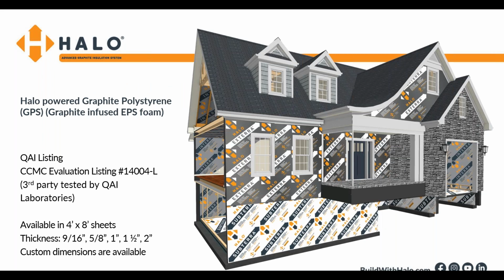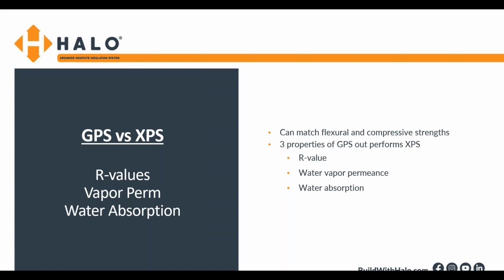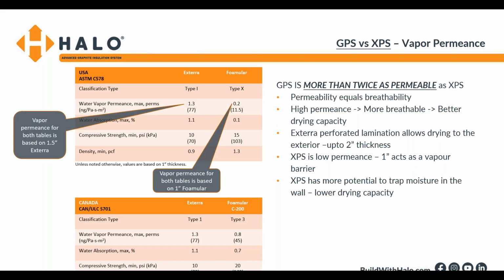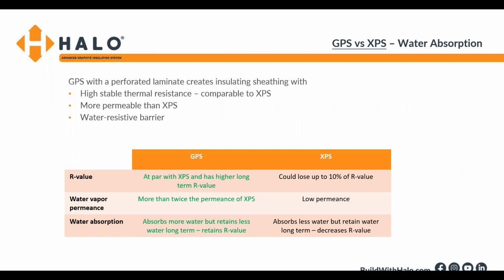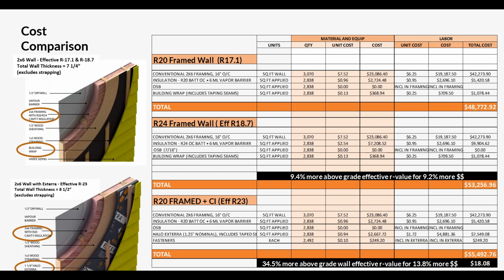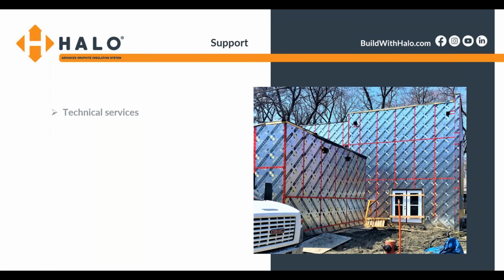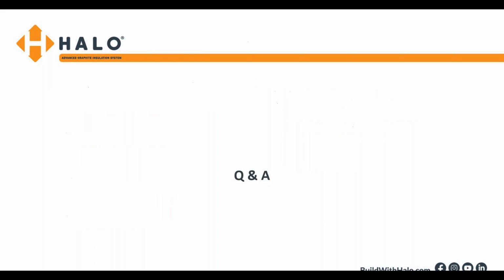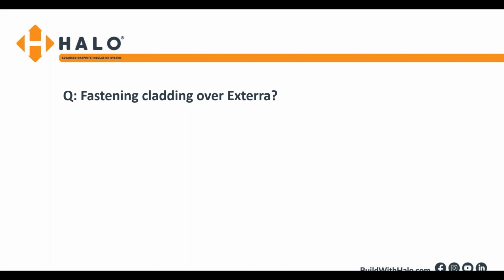Halo Exterra 101